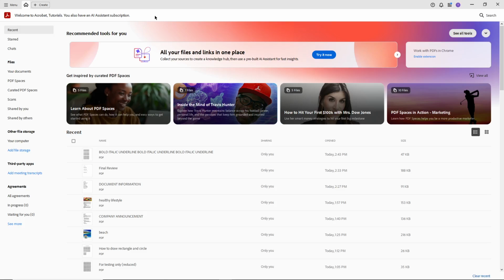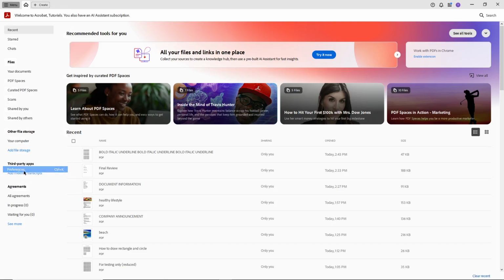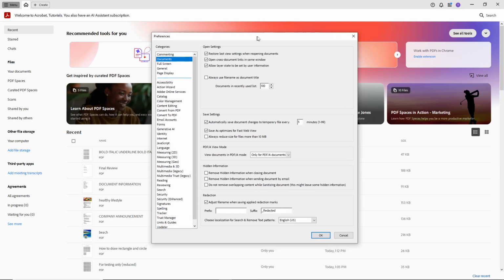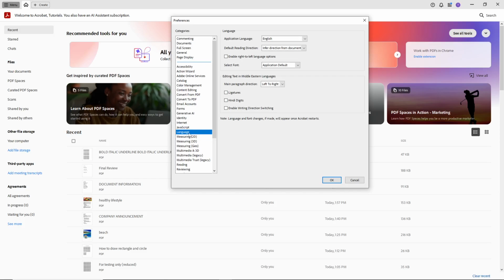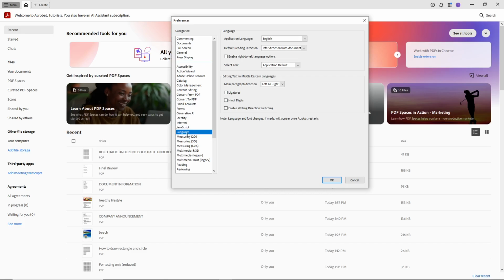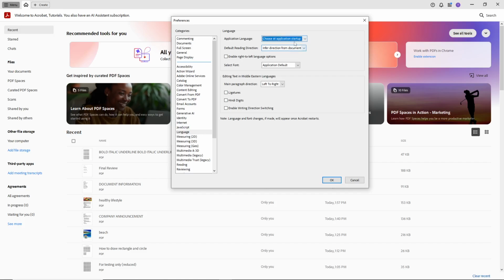How To Change Language In Adobe Acrobat Pro DC (Tutorial 2026)